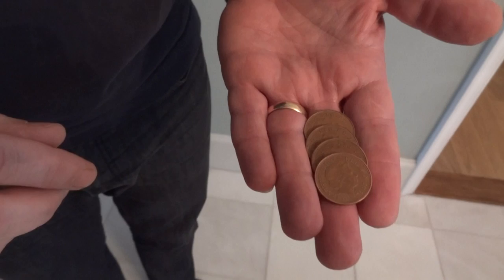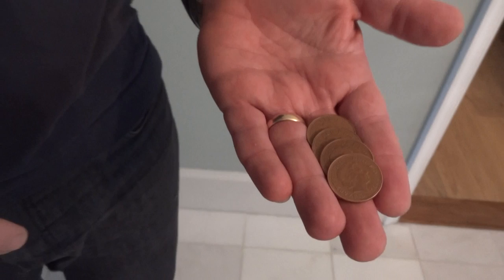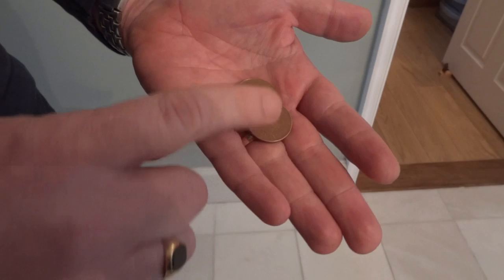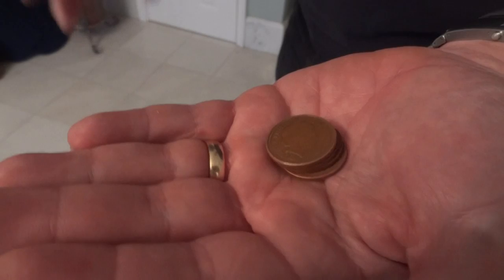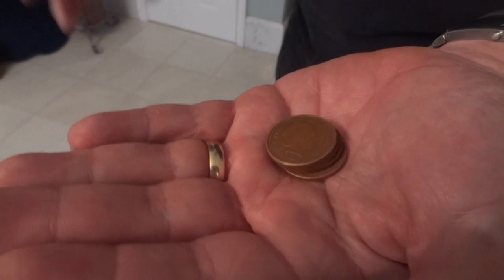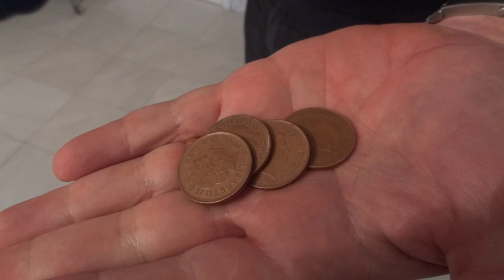Garrett Thomas Imagination Coins - Product Demo - by Saturn Magic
@GarrettThomas Imagination Coins Demo by Mark Traversoni @Saturnmagic